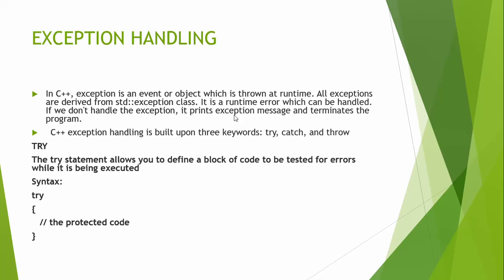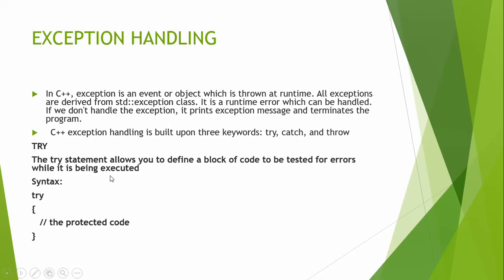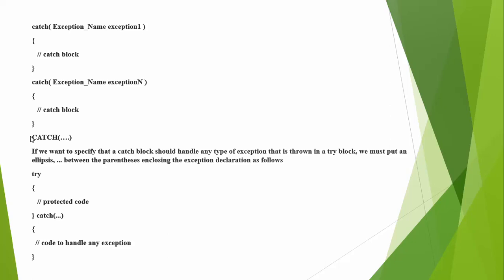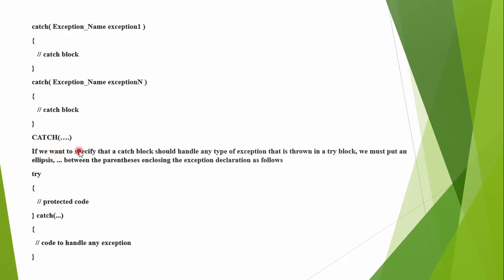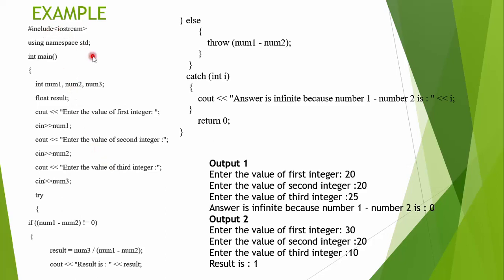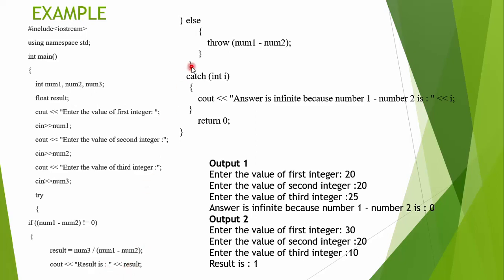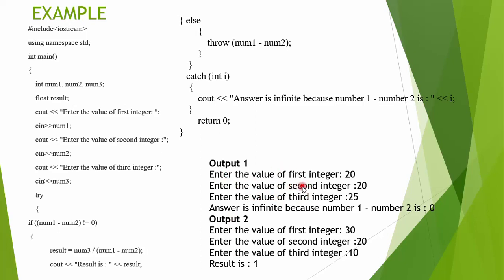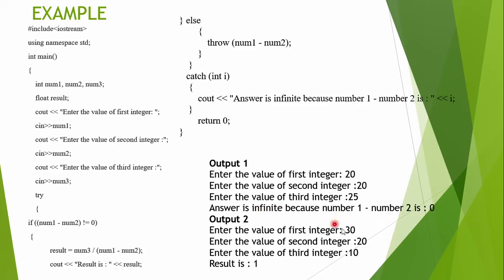Exception Handling | Problem Solving using C+,+ D.M.Kalai Selvi, AP/CSE, RMDEC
This video explains about exception handling in C++